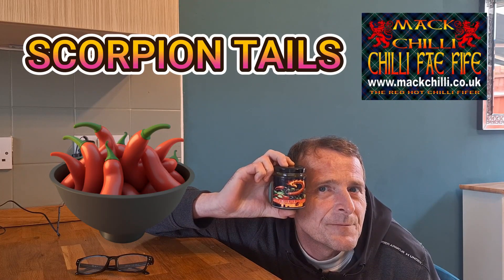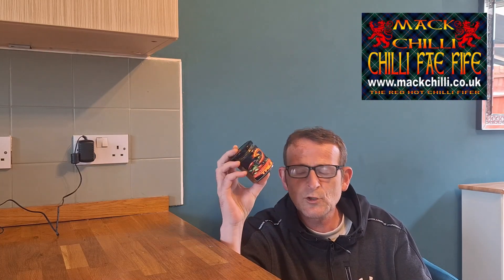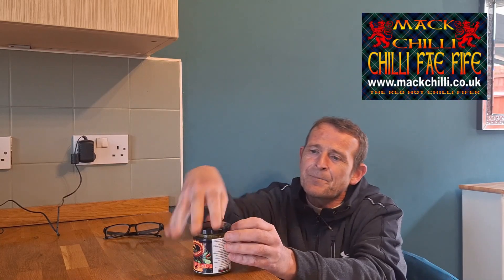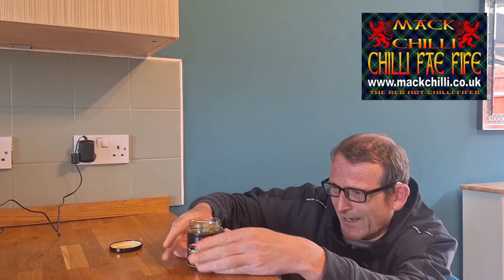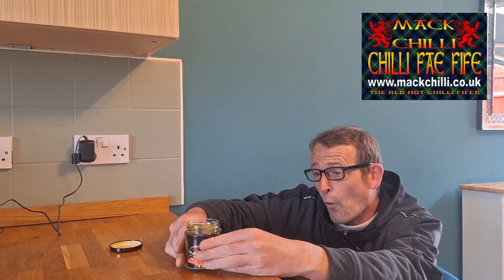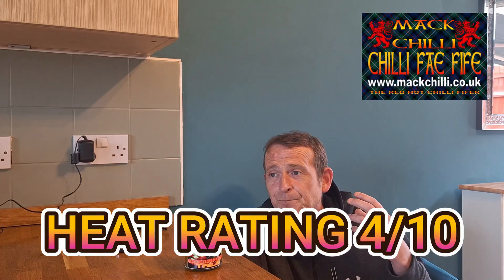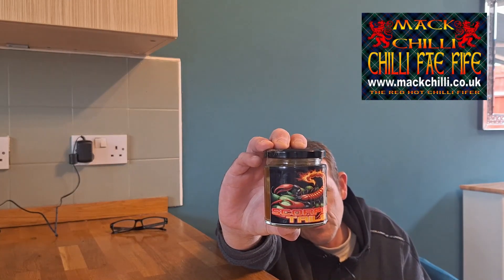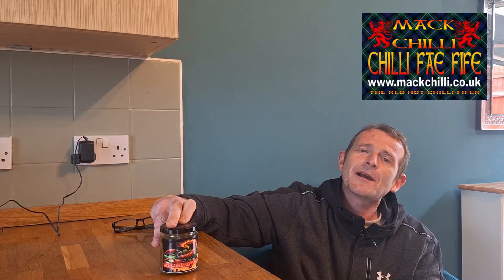Mack Chilli Scorpion Tails Pickled Cucumbers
Here is my review of mack chilli scorpion tails pickled cucumbers ENJOY